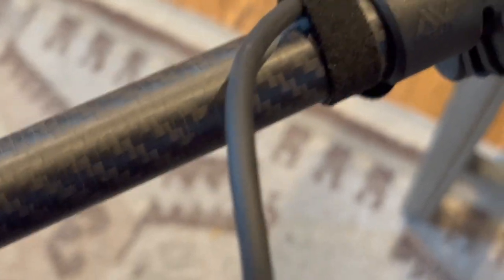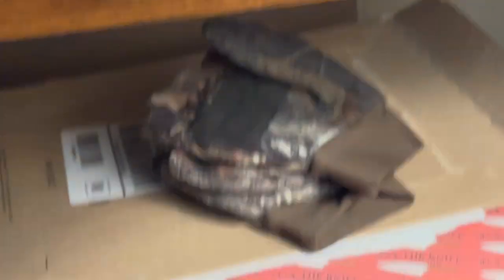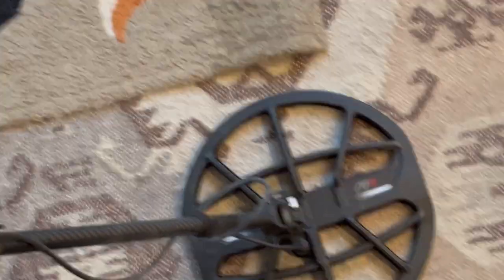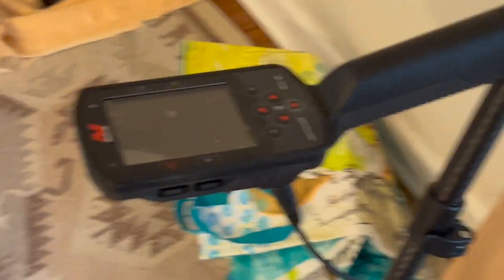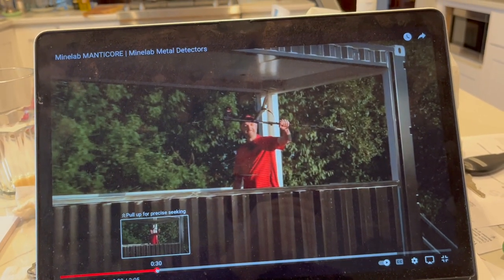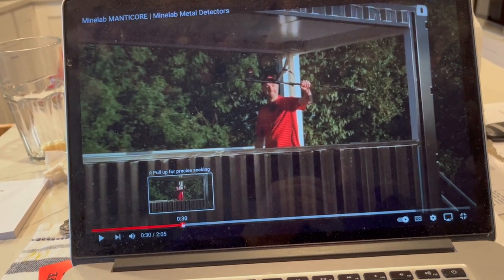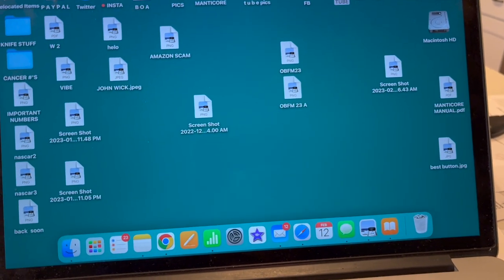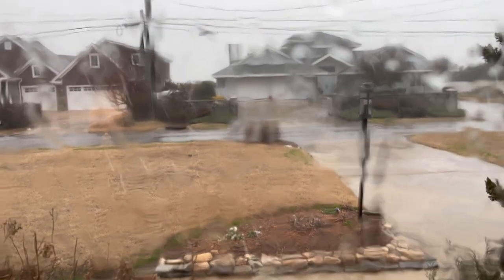The Minelab Manticore and Me 2023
2023 is underway and the Manticore as you know fas arrived.

i would suggest anyone interested in this heater to check out this site for helpful vids.

i suggest to take a look at these 3 video makers.
our buddy Paul Cee in the UK

take some spins with the BrassMedic in CA

and a new fellow i just started to follow:  TnSharpshooter8517.
today he put up a new vid od the Manticore in the dirt in beach mode. omg.

good spinning to everyone.

Headphones and Manticore from Golddigger detectors in NJ - thanks Ron